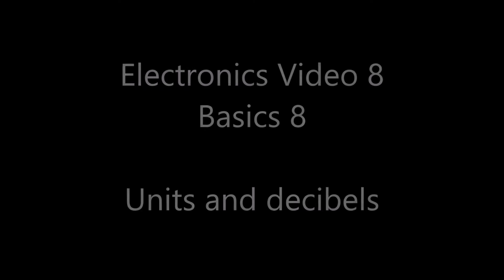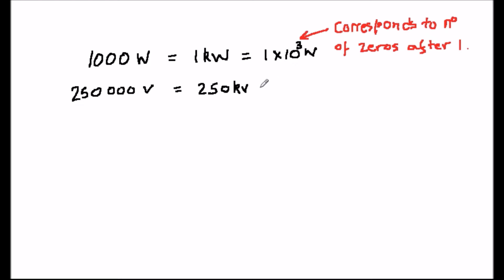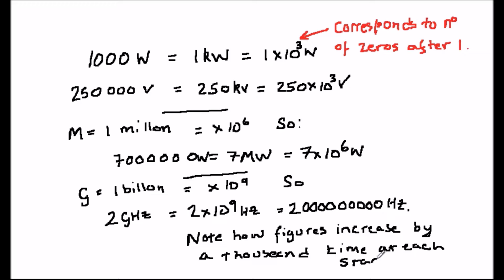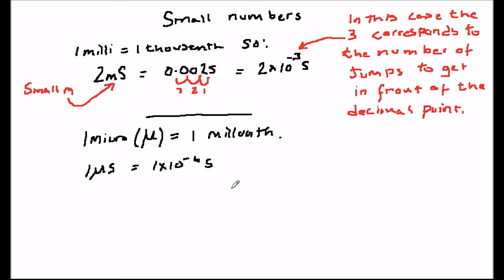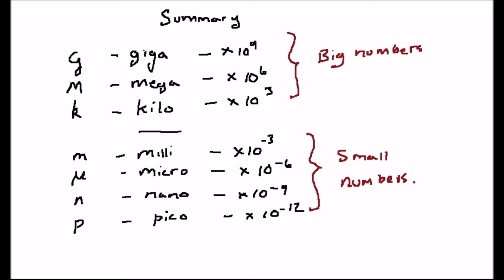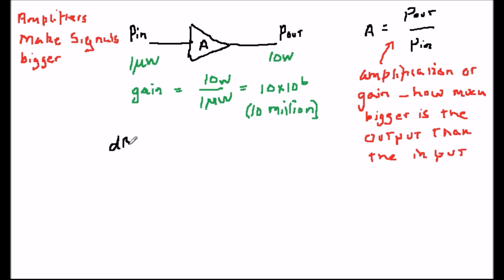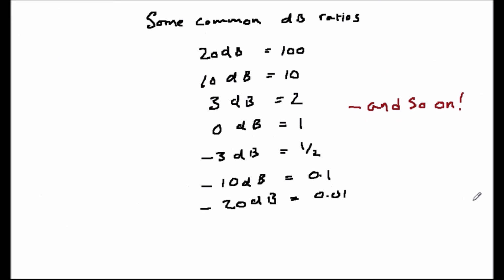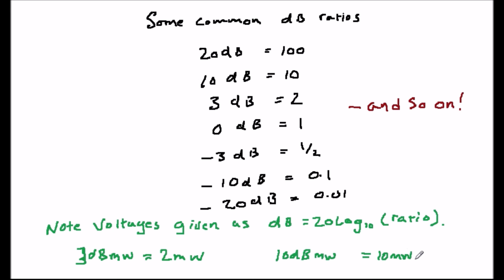Analogue electonics 8: Basics 8 - Units and decibels (dB)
Discusses units used for large and small numbers and decibels used to specify ratios